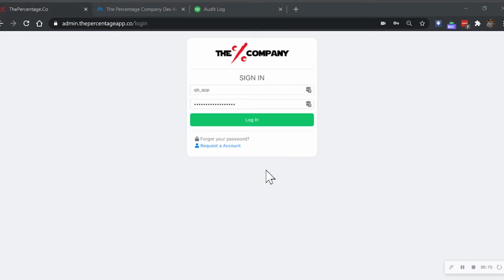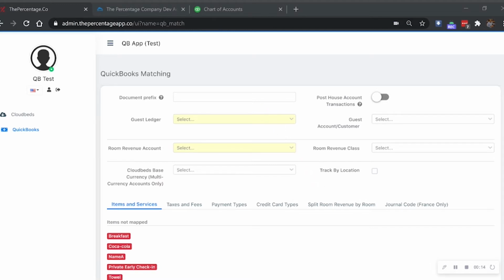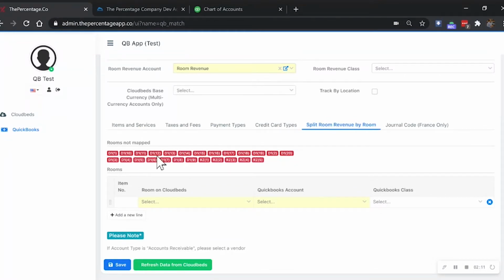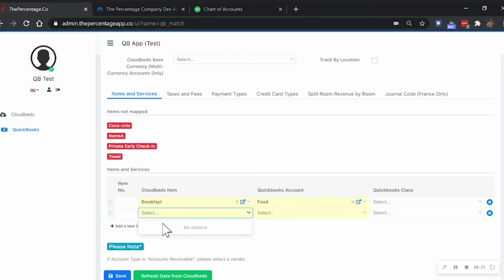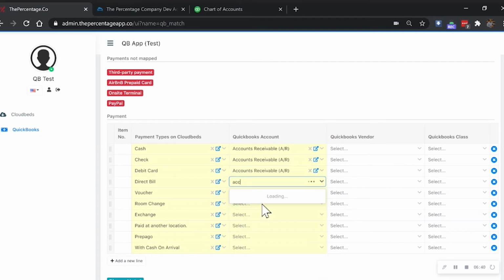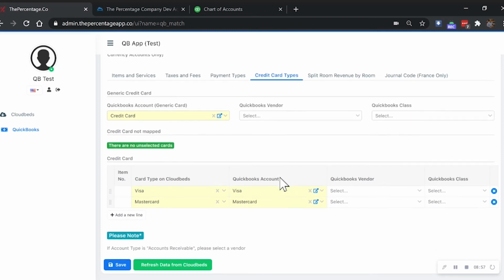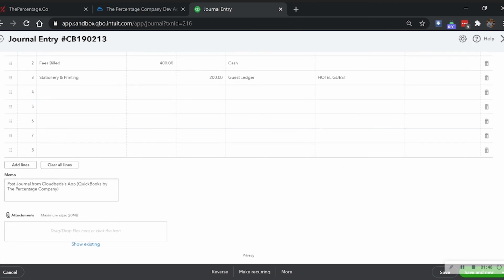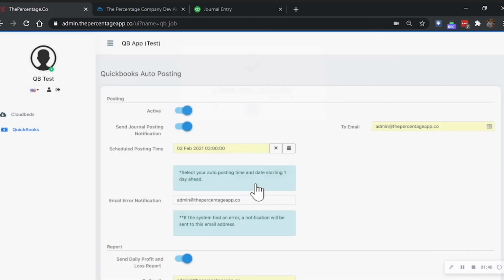Cloudbeds to Quickbooks Online Accounting Interface - Extended Setup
Connect your Cloudbeds Hotel PMS to your Quickbooks online account using The Percentage App accounting interface. Once connected, The Percentage App automatically posts journal entries to your Quickbooks online account, saving you time, and money and eliminating data entry errors!
Follow us now!